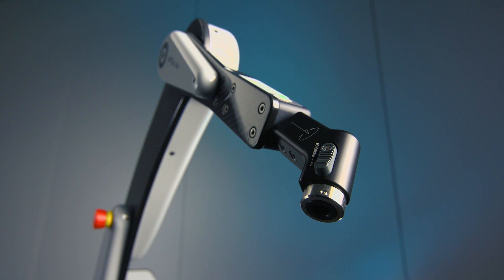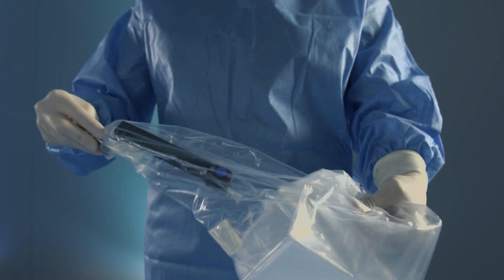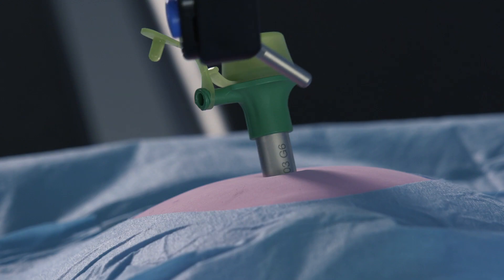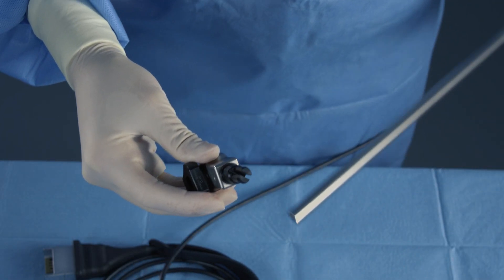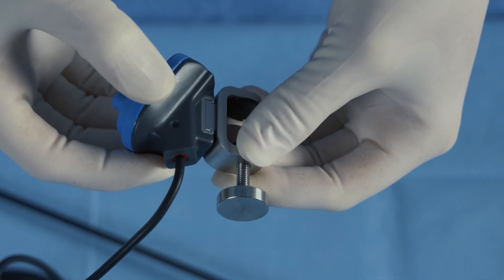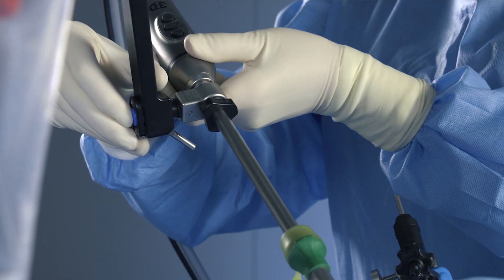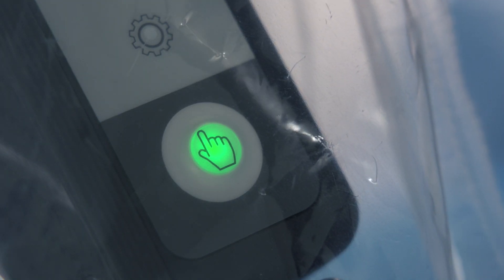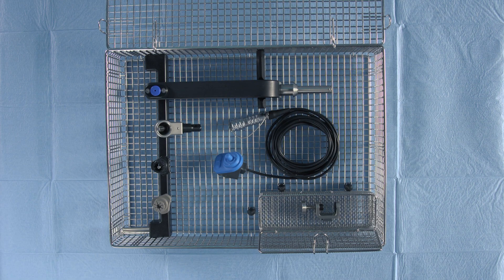ARTip® SOLO – Instrument Handling and Surgical Tips and Tricks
In this video, you will learn how to sterile drape your ARTip® SOLO efficiently, ensuring patient safety and equipment integrity. Discover the crucial steps for setting the trocar point and guiding your ARTip® SOLO using the joystick feature. Learn to mount the endoscope properly, choose the right tension sleeve and secure it in place, as well as cleaning techniques and handling adjustments without compromising the trocar point. Know when to use the emergency stop button, ensuring safety during unexpected movements. And finally, learn the post-procedure steps for efficient equipment disassembly and autoclaving. For more specific information by procedure, please see the KARL STORZ Positioning Guide.
Keen to learn more about KARL STORZ ARTip® SOLO?